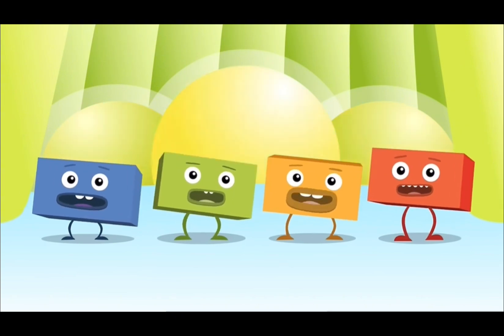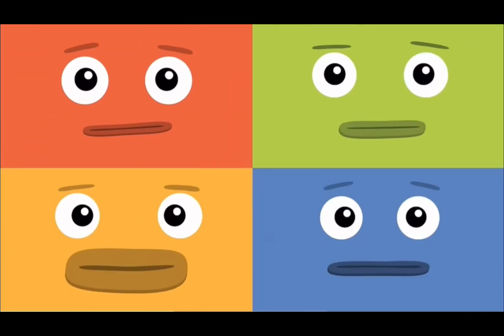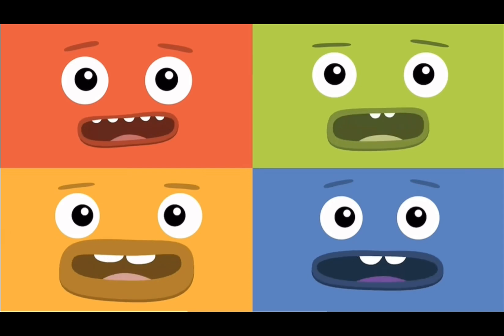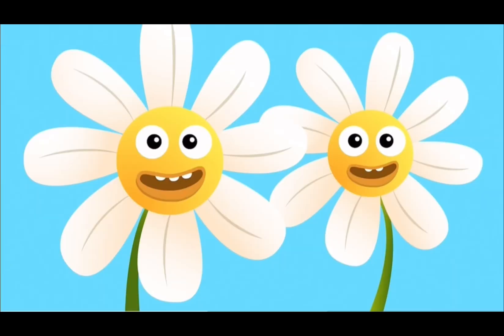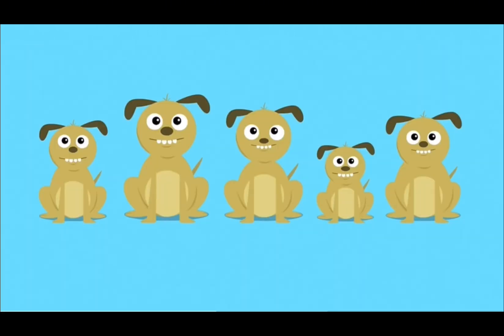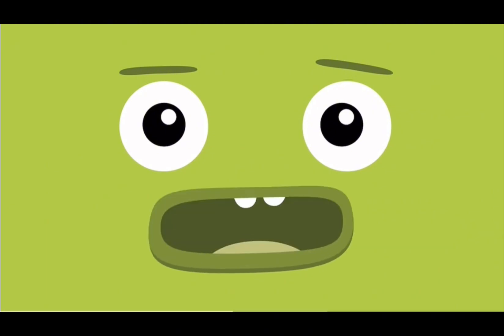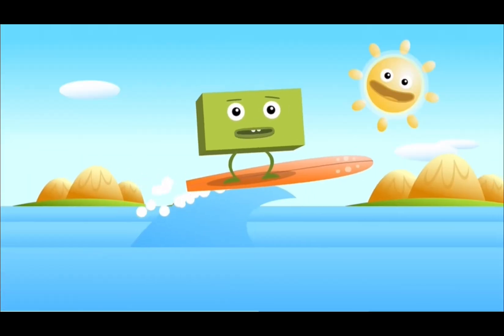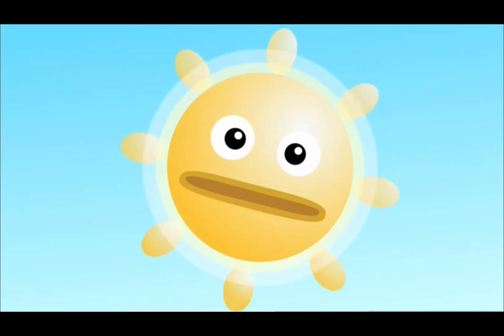Happy by Big Block SingSong but it’s just my voice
isn’t it great to be happy